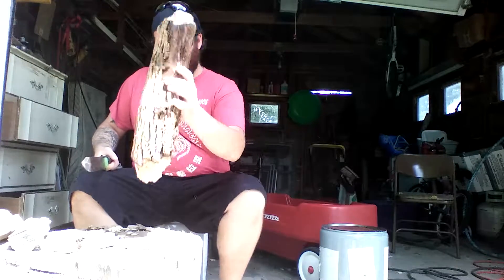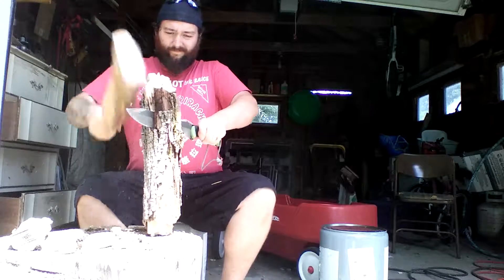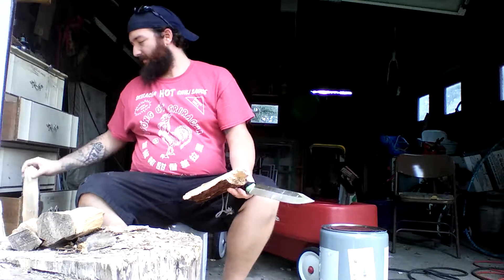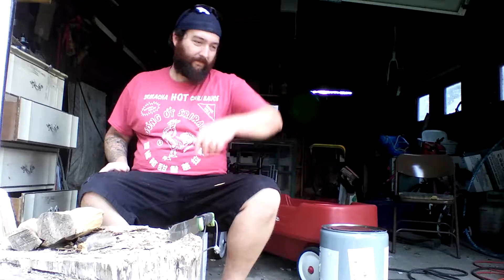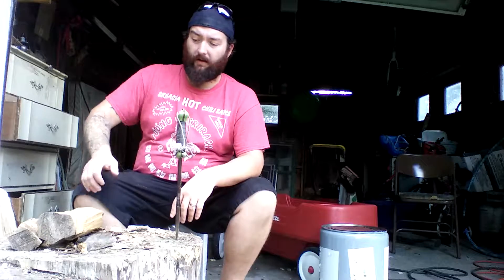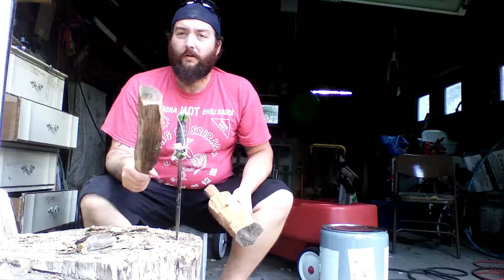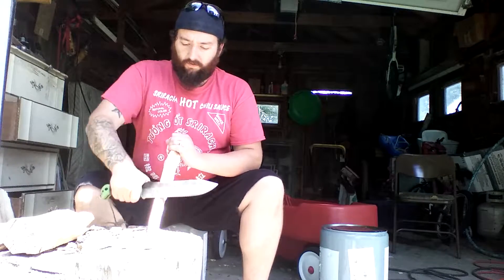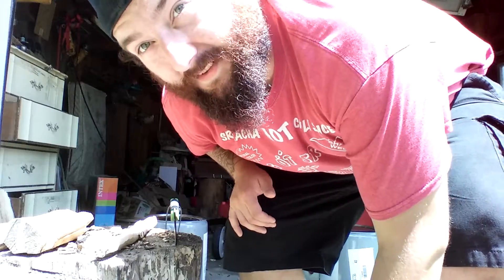Becker bk9 batoning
My thoughts on batoning